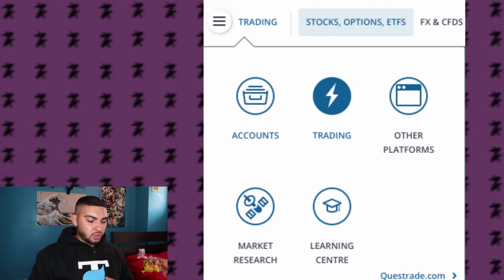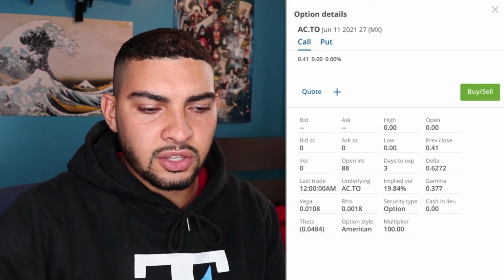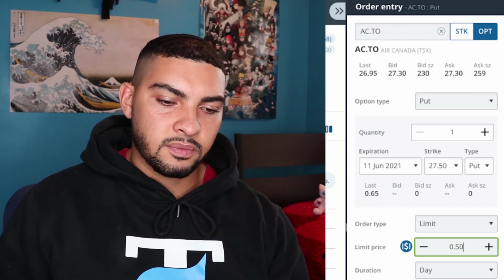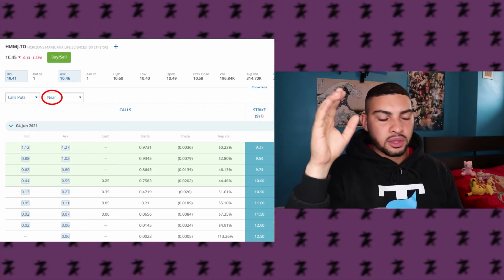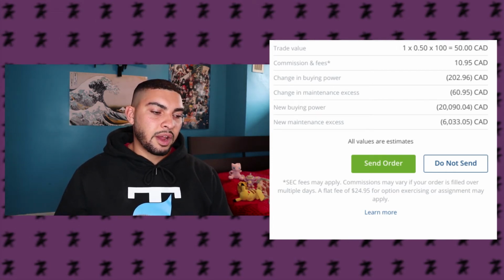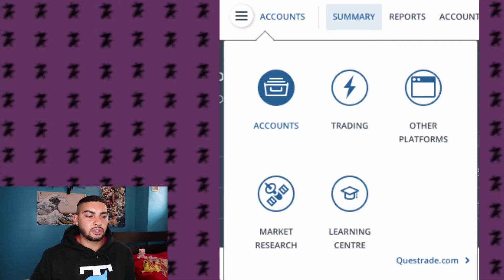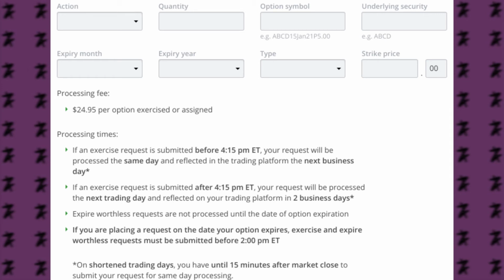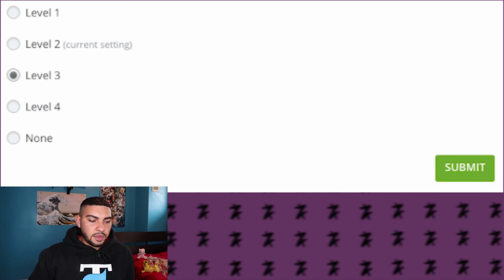Questrade - Calls and Puts Options Trading Strategies in Canada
There are numerous option trading strategies and the demonstration of options trading is known to offer incredible potential. Why Questrade is the most profitable?

We will know all in this video of the options trading calls and puts, long-terms strategies, overview of trading, how to buy and sell these calls & puts and many more.

This video will help you get one step closer to your financial goals!

For more.

A Guide to help you Navigate  :

🔵 0:00-0:35 The Breakdown
🔵 0:35-8:09 What are Put Option Contracts?
🔵 8:09-11:20 What are Call Option Contracts | Buying Calls Explained
🔵 11:20-14:04 Selling Calls Explained
🔵 14:04-18:23 How to Buy or Sell Puts on Questrade
🔵 18:23-20:53 How to Buy or Sell Calls on Questrade
🔵 20:53-22:54 Assignment & Exercising on Options on Questrade
🔵 22:53-25:56 Can you trade options in a TFSA or RRSP

🎧 Listen to our NEW Podcast: The Personal Finance in Canada (PFC) Show!

🙋 SOCIAL 🙋

🌸 Resources 🌸

ABOUT

🎯 My Goal is to provide tips on personal finance to Generation-Z (Gen-Z) and Millenial Canadians based on my experience. I hope to help spark new ideas that will help improve your personal finances.

❌ I feel that there isn't enough support for people within our demographic to reach our financial goals--whether that's to become financially free (not having to worry about money) or to become wealthy and sit on a lot of capital.

💬 I would like to create a space for all of us to interact with each other and discuss different ideas and our progress.

🤝 This is why I value your time and would like you to Subscibe to the channel, let's make progress TOGETHER!

Thank YOU for your support, you truly mean a lot to me!

PLEASE NOTE that I am not a professional in the field of finance. These videos are for educational and entertainment purposes only. I am sharing my experiences and what is helping me reach my personal financial goals, therefore, you and only you are solely responsible for all the financial deicisions that you make. Either consult with a professional or commit your due dillegence before making any significant financial decisions.